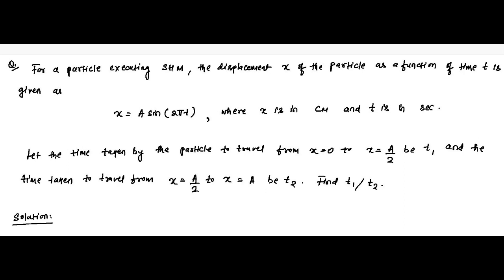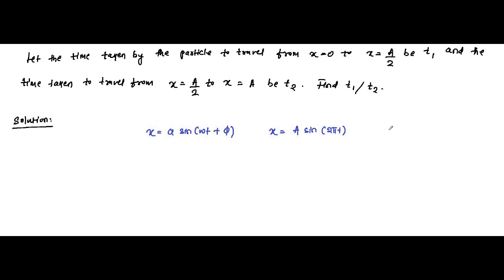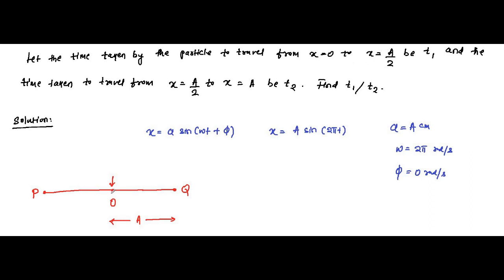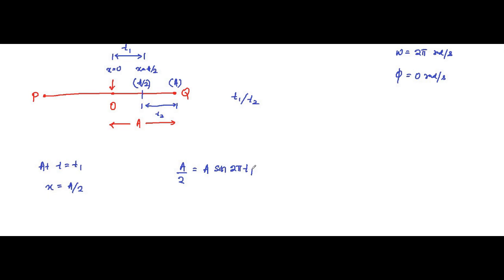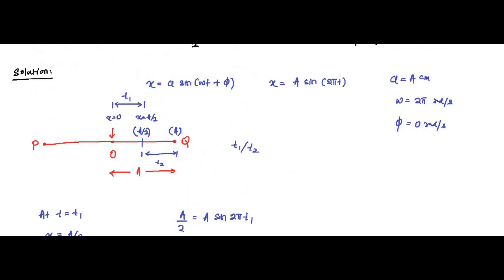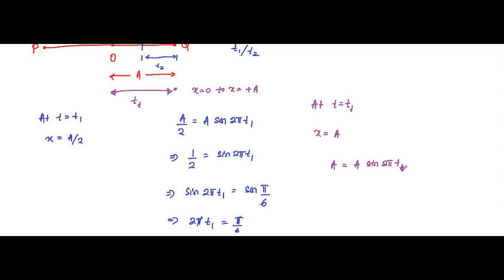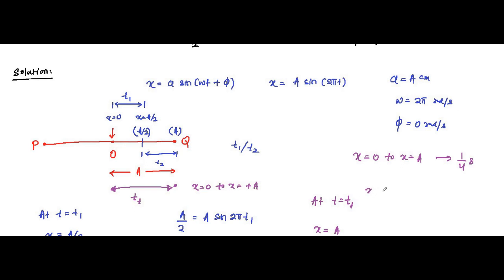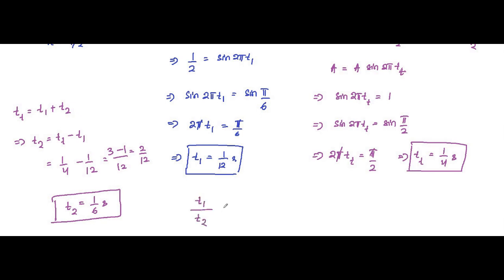Simple Harmonic Motion | Displacement Equation | Questions 10 | Waves And Oscillations